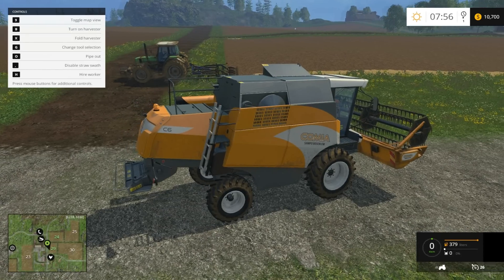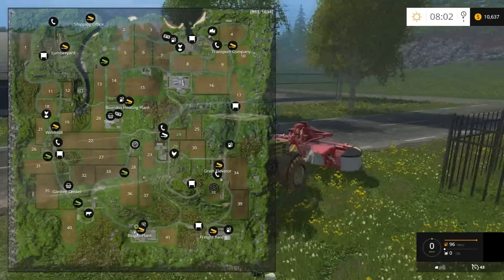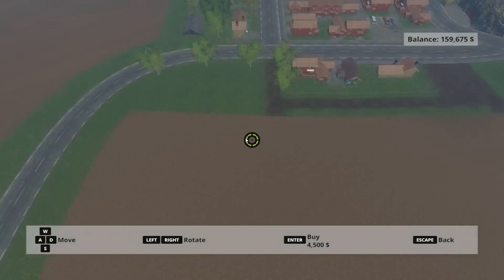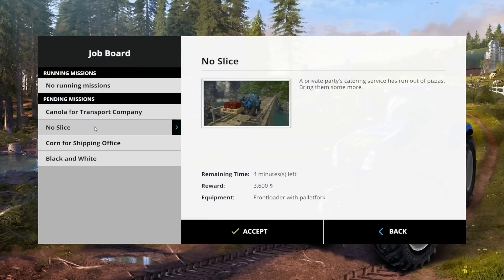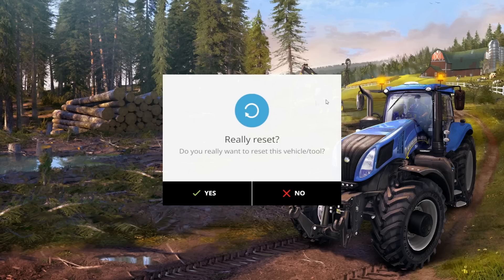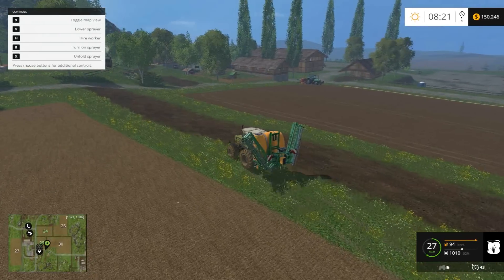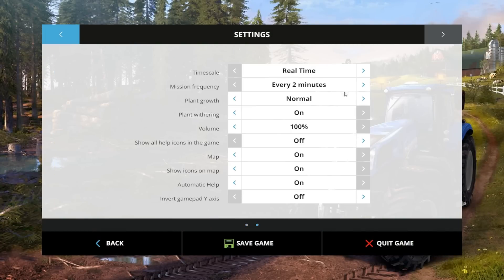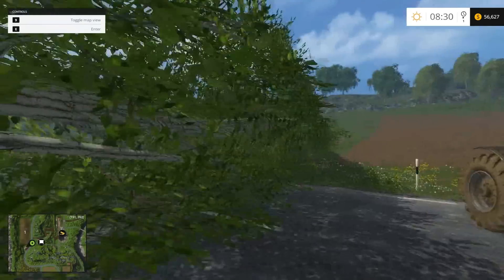Let's Play Farming Simulator 15 - Part 4 - Tree Cutting & New Fields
A bit of everything in this longer episode. We buy some much larger fields and go out and cut some trees. This episode is in 1080p but youtube only makes "action packed" videos at 60fps. Unfortunately my videos don't have enough movement:(

It's finally here! Time to plant some new seeds and harvest our crops. Be sure to get this series off to the best start that we can and see if we can get 1000 likes!

I'll be doing a complete Let's Play of Farming Simulator 15 alongside modding videos and tips and tricks to ensure that your experience is as fun as mine will be.